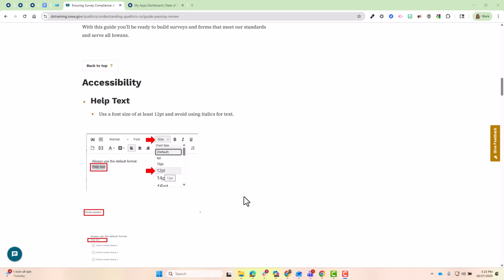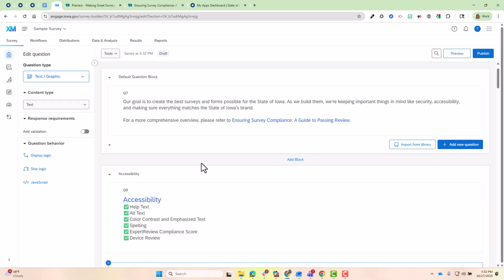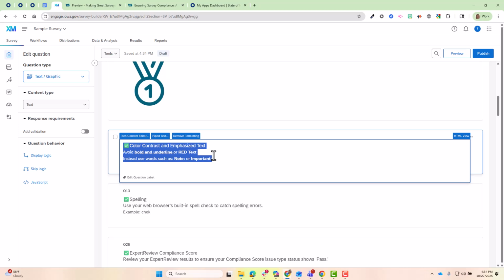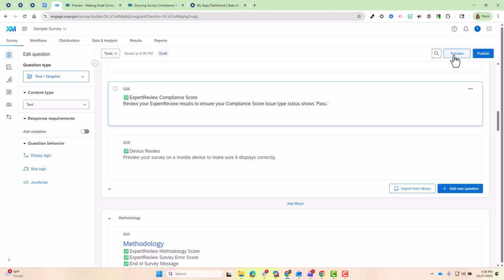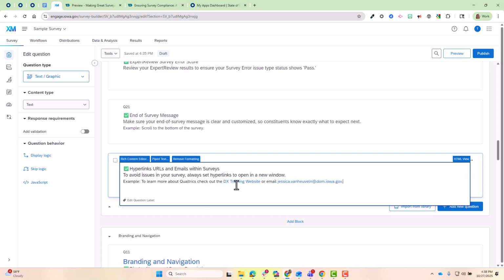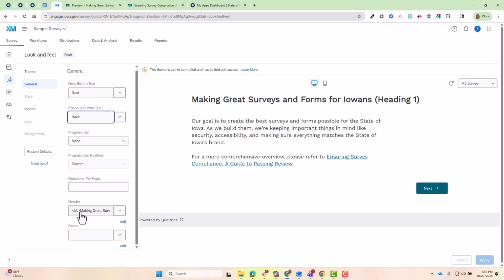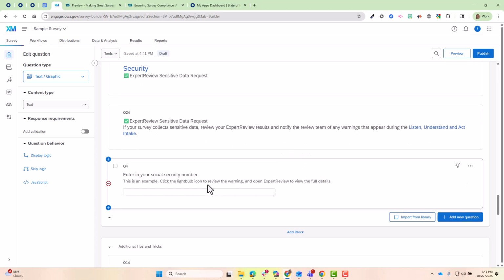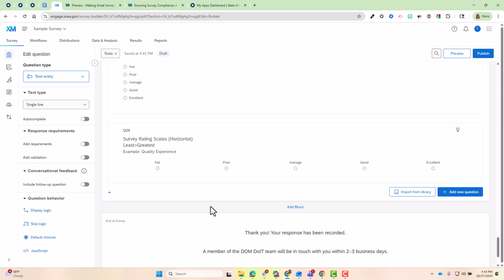Guide to Creating Great Surveys and Forms for Iowans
With this tutorial, you’ll be equipped to create surveys and forms that meet high standards of excellence and effectively serve all Iowans.

00:00 – Welcome
00:44 – Getting Access & Creating Your Qualtrics Guide Survey Example
02:04 – Accessibility
05:56 – Methodology
07:39 – Branding & Navigation
10:28 – Security
11:49 – Additional Best Practices